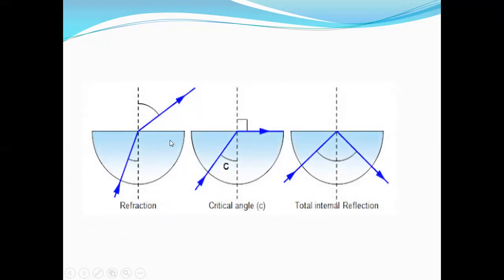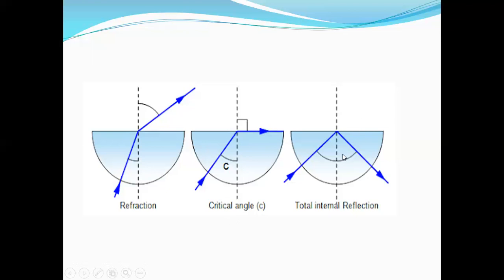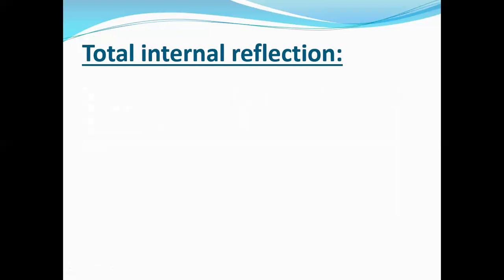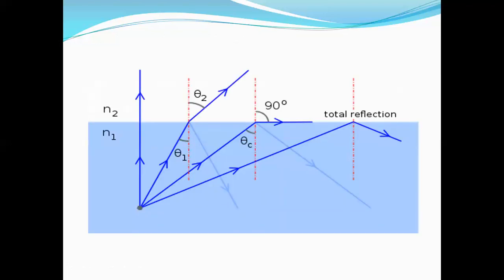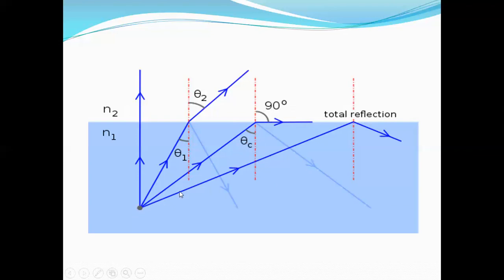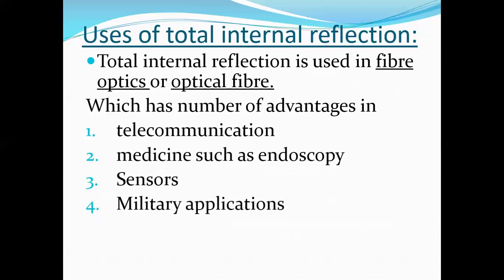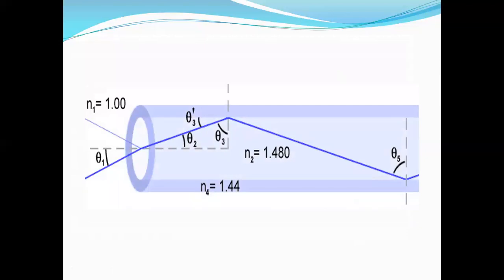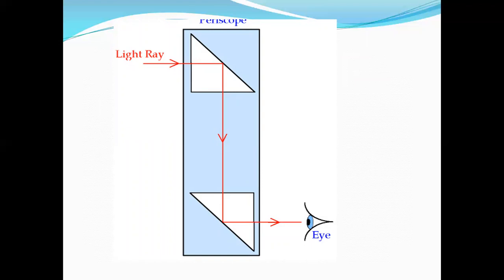geometrical optics lect 6